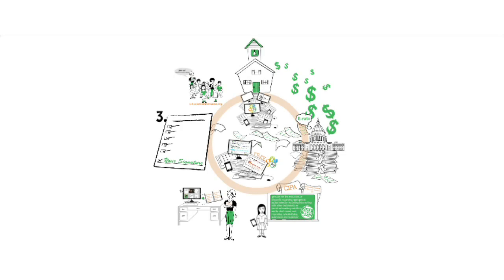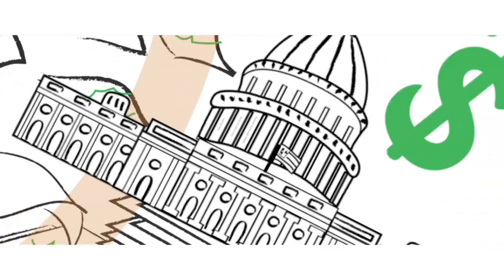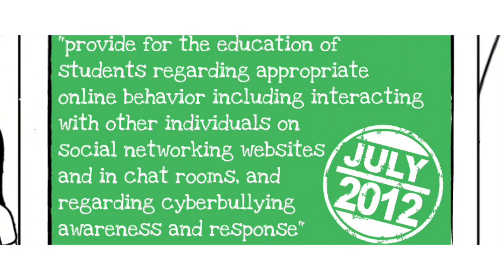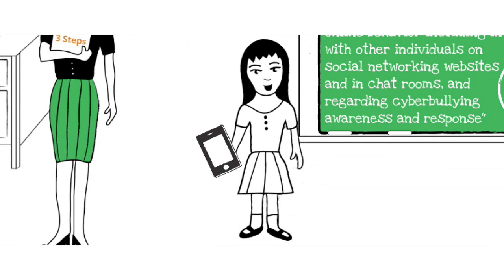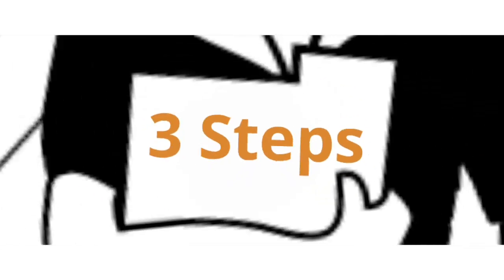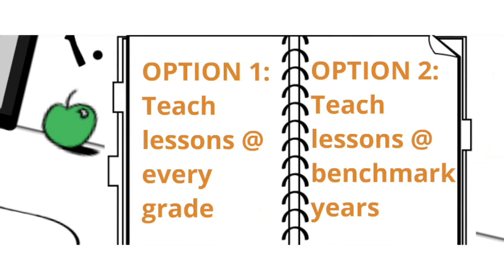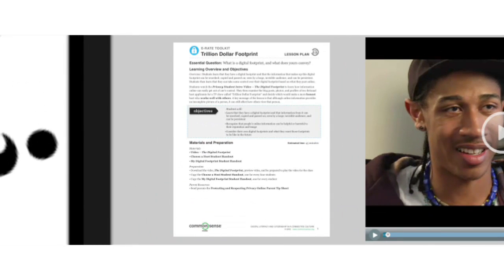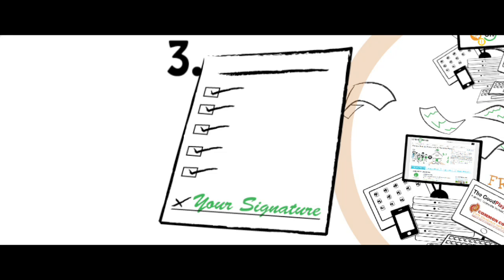E-rate and CIPA: Toolkit For Teachers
Teach students to be safe, smart, responsible digital citizens and help your school keep valuable E-Rate federal support for technology at the same time. Get started by watching the overview tutorial, then access engaging lessons in Common Sense Education's E-Rate Toolkit complete with lesson plans, handouts, videos, assessments, and parent tip sheets.